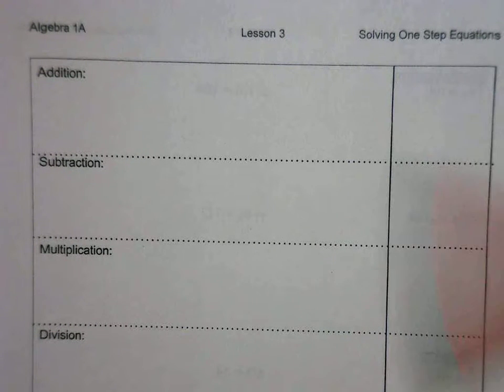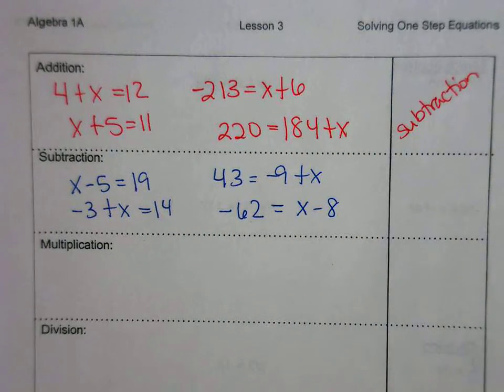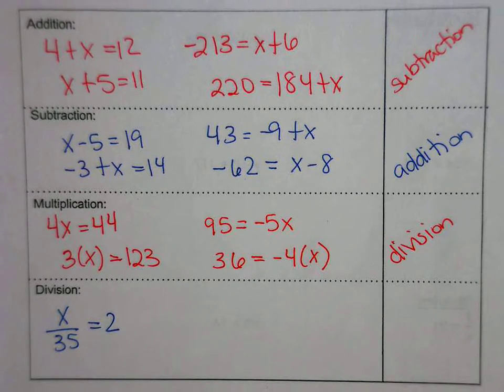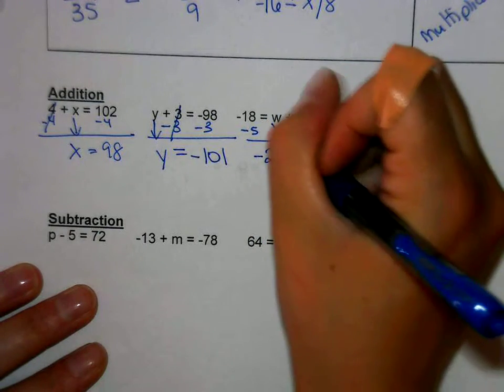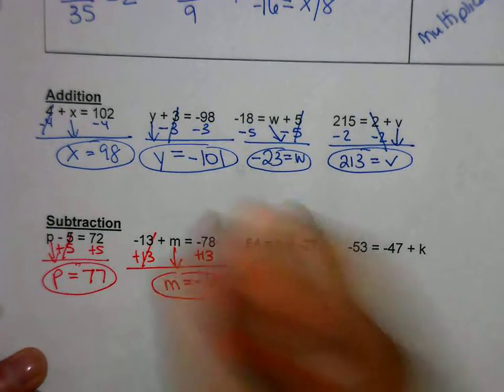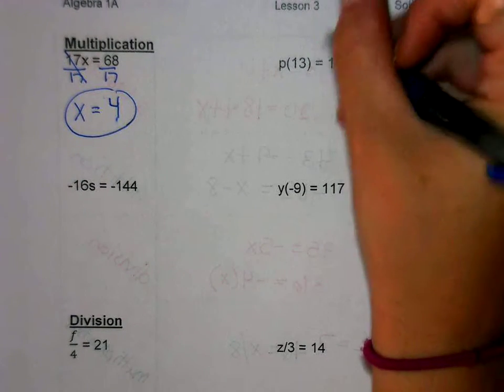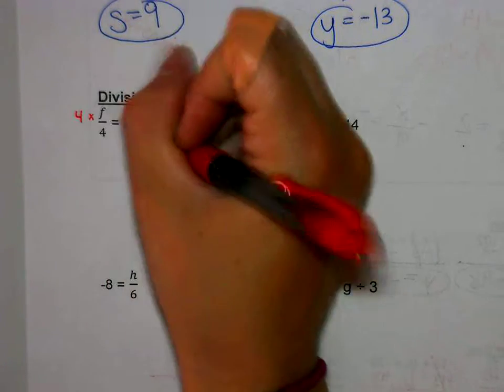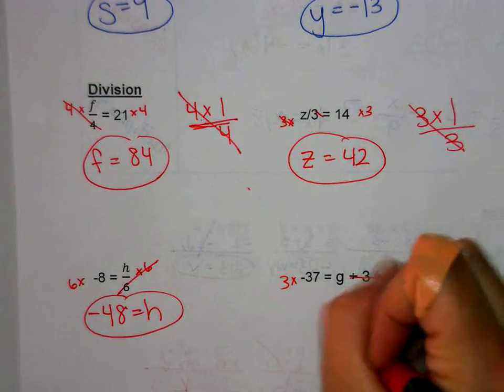Solving 1 Step